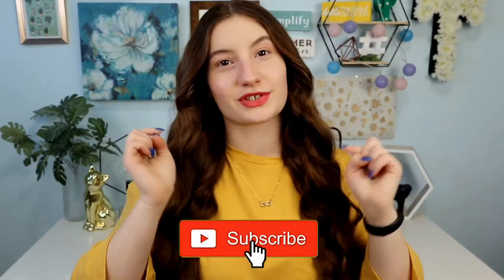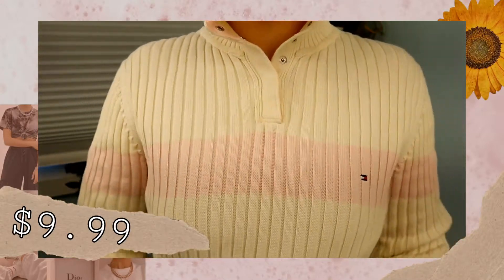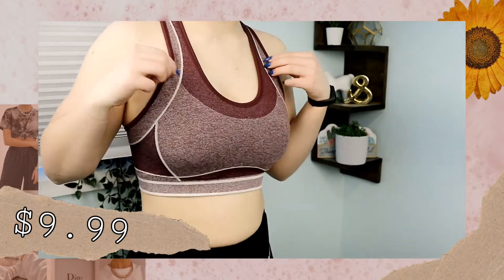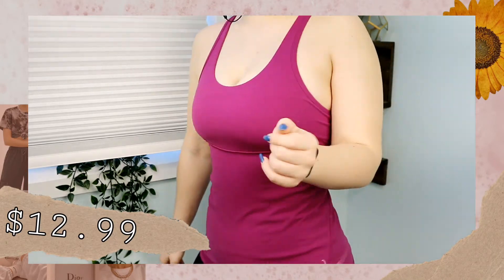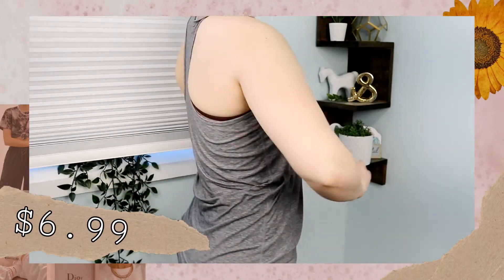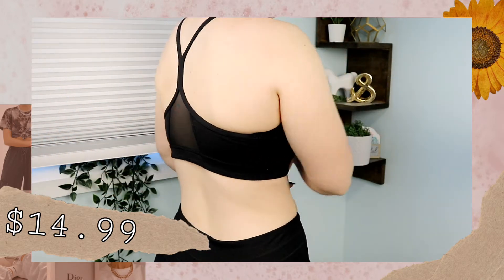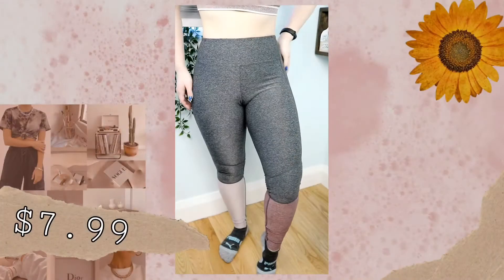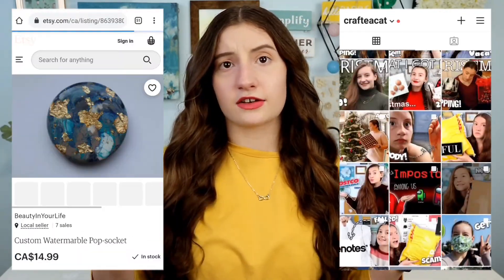Thrifted WORKOUT CLOTHES!!! *haul* // CrafTea Cat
Hey Guys! Thank You for clicking on this video. I hope you liked it.

PLEASE Social-Distance!!!

XOXO Teagan